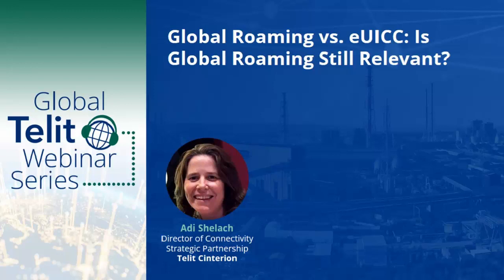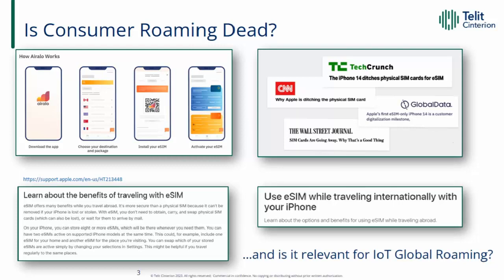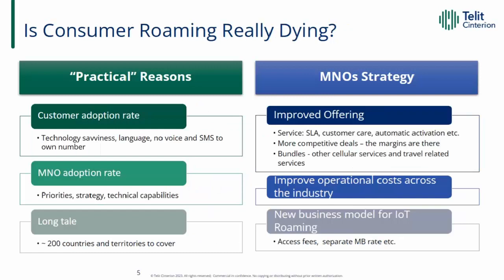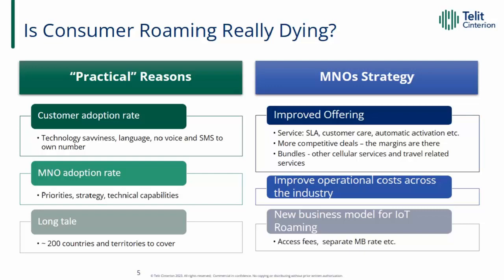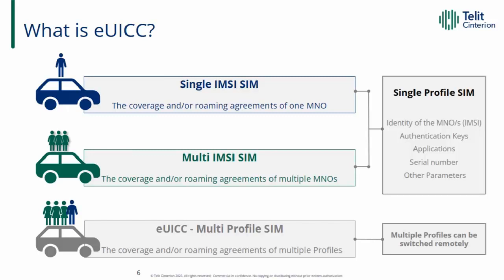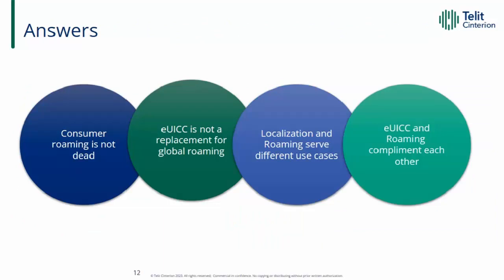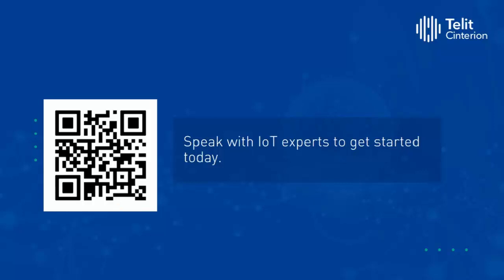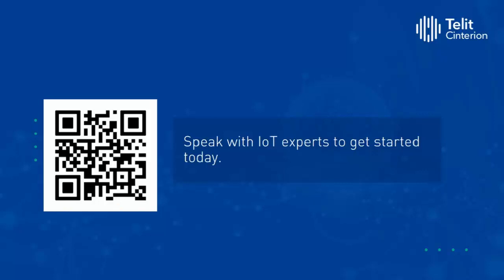Global Roaming vs. eUICC: Is Global Roaming Still Relevant?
Discover the dynamics of IoT market as global roaming’s relevance is questioned. Explore eUICC’s localization potential and its role in global IoT deployment. Request an IoT connectivity starter kit

The IoT marketplace is buzzing about whether global roaming is losing relevance. Global roaming entails agreements between mobile network operators (MNOs). In addition, it enables a mobile virtual network operator (MVNO) to use an MNO’s roaming agreement for a global IoT deployment.

Meanwhile, the embedded Universal Integrated Circuit Card (eUICC) standard enables localization. It is future-proof and allows connectivity provisioning in several markets with one SIM as well as enhanced flexibility, redundancy, and optimization. Localization is accomplished via agreements signed with local MNOs in relevant markets.

Some view eUICC as a competitor to global roaming. Both technologies have pros and cons. However, global roaming and eUICC can complement each other to enhance business models, challenging use cases and avoid roaming restrictions.

Join us for a webinar about global roaming and eUICC technology. We will discuss the differences between them so that you can see how they work better together.

You will learn:

→ The advantages and drawbacks of global roaming and eUICC
→ Why and how global roaming will continue to be relevant in the future
→ How global roaming and eUICC can work together

Read our blogs and case studies to learn more about eUICC and global roaming: